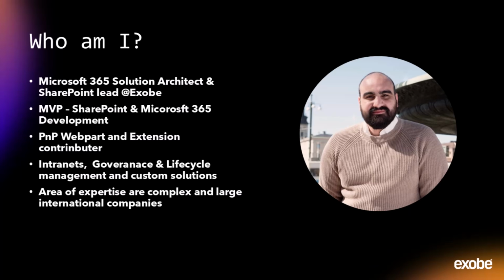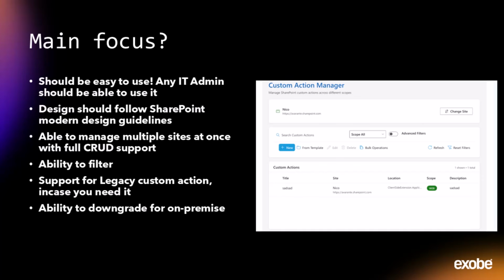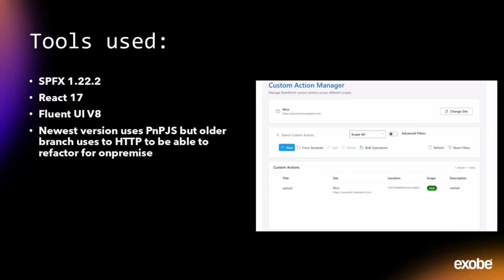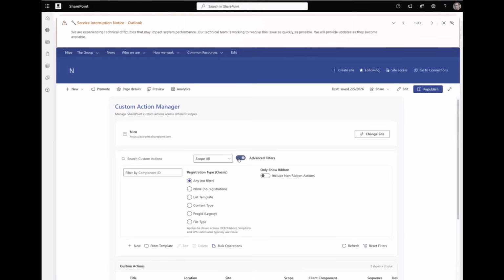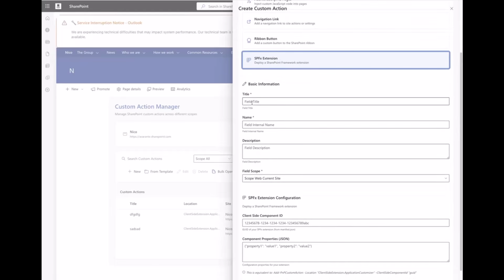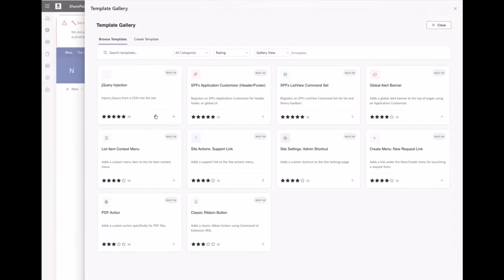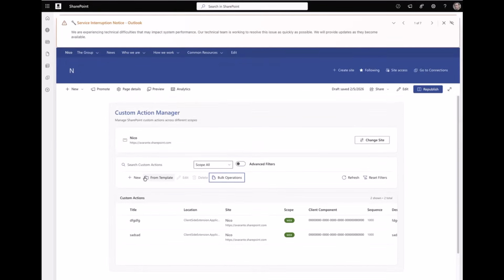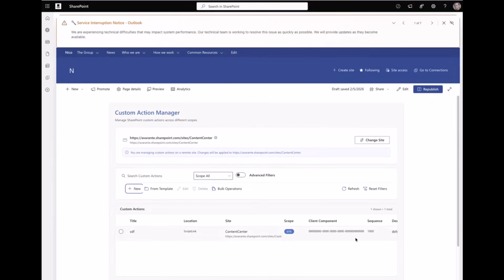Manage your Custom Actions in SharePoint using Custom Action Manager SPFx solution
📺 In this session, Nicolas Kheirallah introduces the Custom Action Manager Web Part and shows how it simplifies managing SharePoint custom actions without relying on PowerShell. Through live demos, he explains how admins can create, edit, bulk-manage, and clean up SPFx extensions and legacy custom actions across multiple sites using a consistent, user-friendly UI.

✨ Presenter(s):
• Nicolas Kheirallah (Exobe)